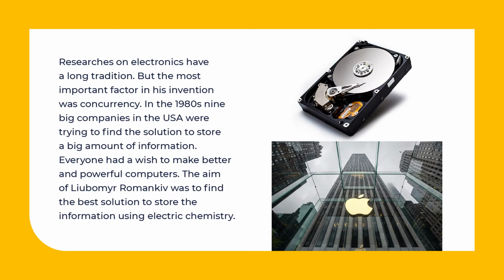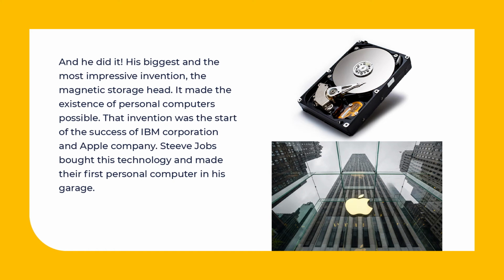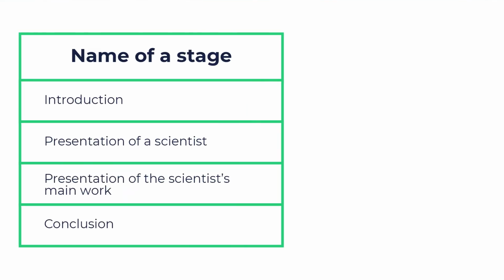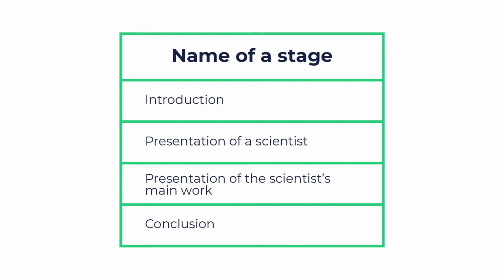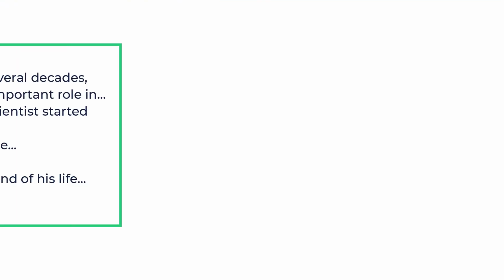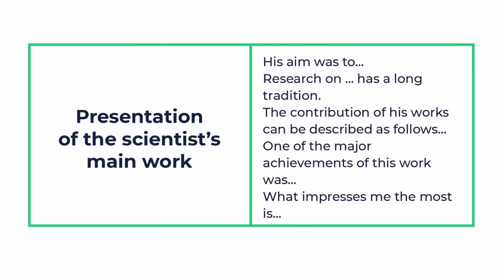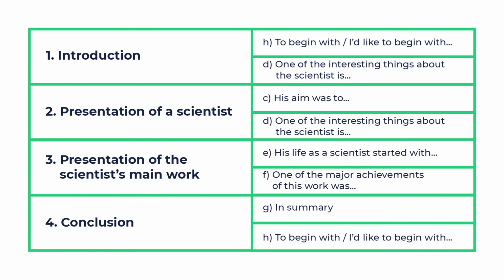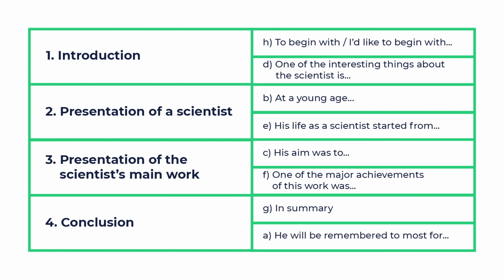11 клас. Англійська мова. Ukrainian inventions. Writing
Всеукраїнська школа онлайн — національна платформа для змішаного та дистанційного навчання та методичної підтримки вчителів. Мета Всеукраїнської школи онлайн — забезпечити кожному українському учневі та вчителю рівний, вільний і безоплатний доступ до якісного навчального контенту.

На платформі розміщено онлайн-курси з уроками для 5-11 класів з основних навчальних дисциплін, що відповідають державному стандарту та календарному плану. Уроки містять:
📍 Навчальні відео
📍 Конспекти
📍Тестові завдання
📍Додаткові інтерактивні навчальні матеріали

Маєте питання?